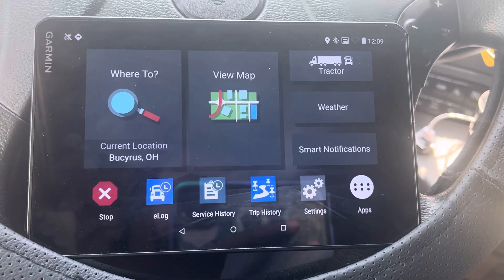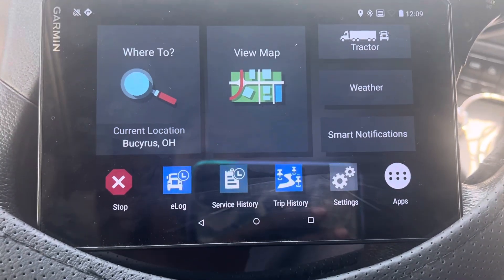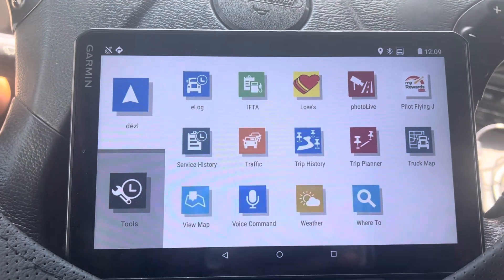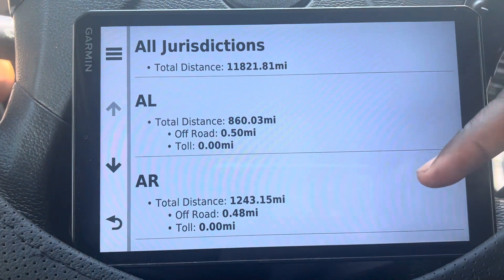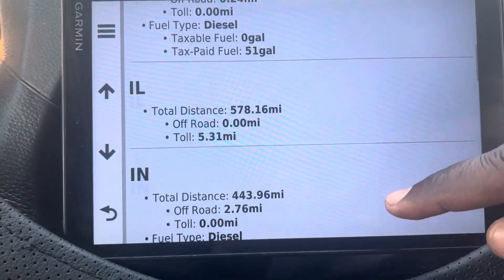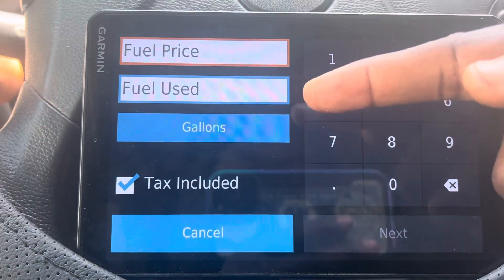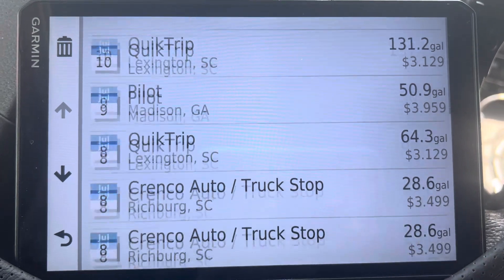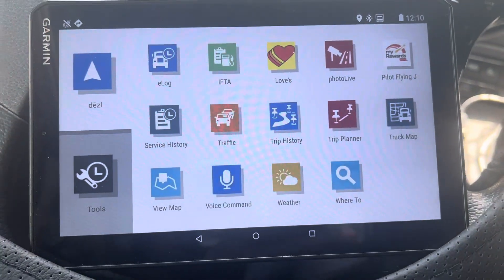IFTA prep the easy way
All you need is a Garmin GPS